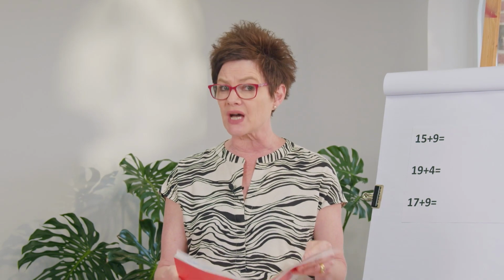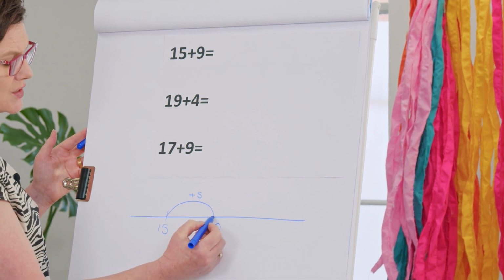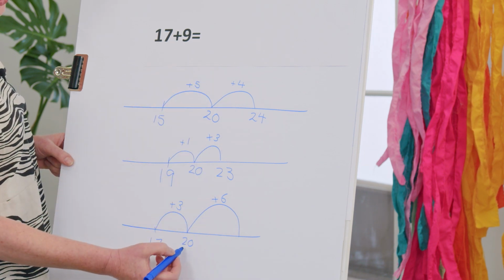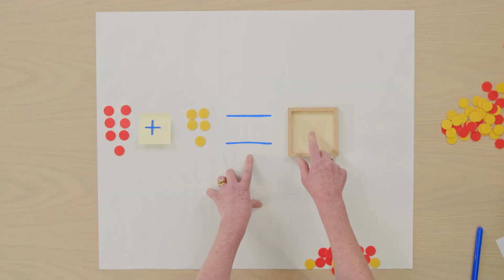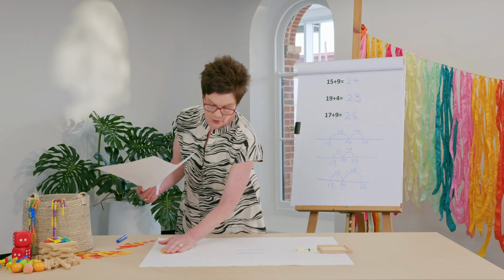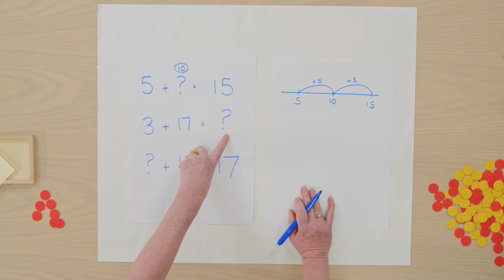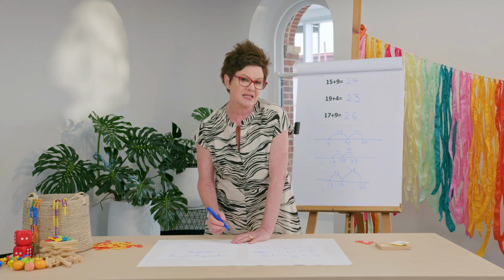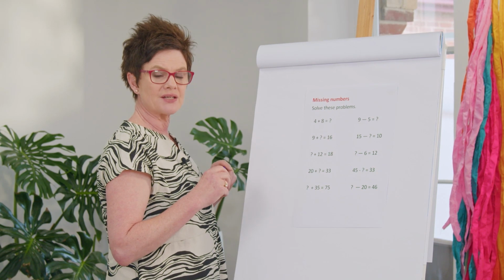Year 2 Numeracy – Lesson 49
Today we will look at bridging numbers to the nearest 10 or 20. You will need a learning book or paper, pencil and calculator.